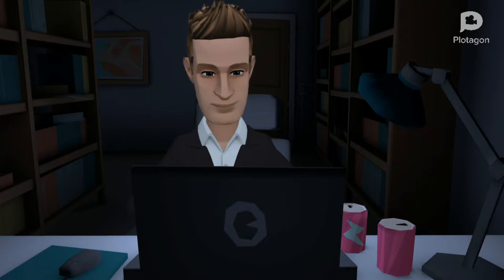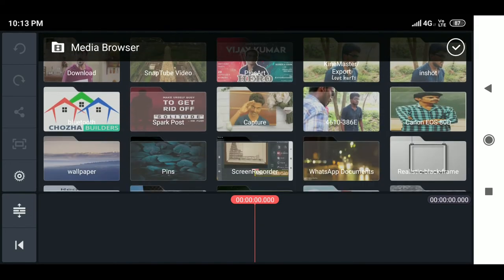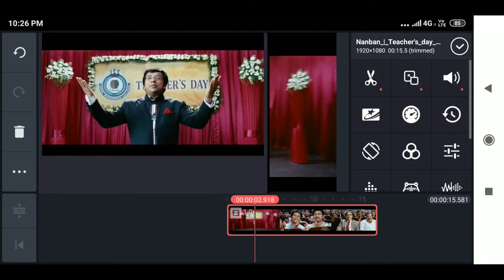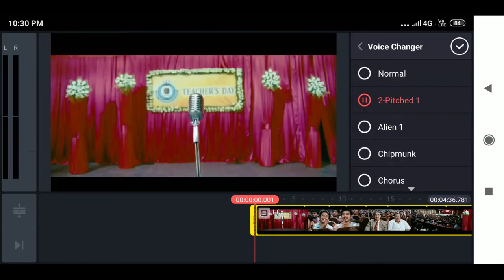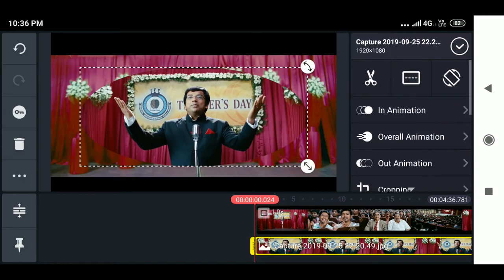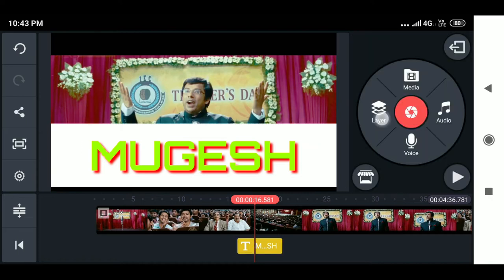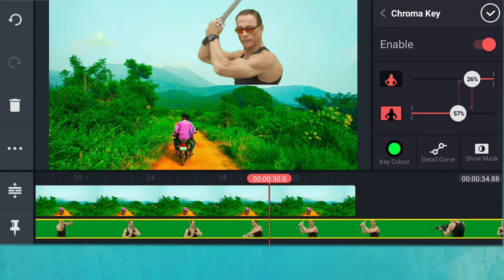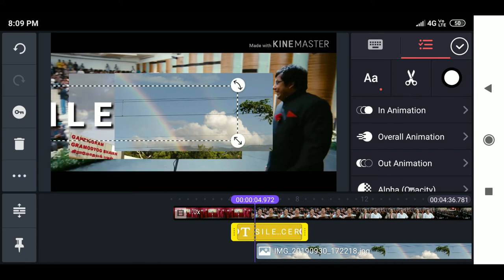Kinemaster Tutorial: How to Edit Video on Android & iPhone!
Want to Learn everything about kineMaster in Tamil? Then this the best video for you to learn it.

* Premiere pro
* KineMaster
* Alight motion
* Filmora
* Inshot
* Pixellab and
* Adobe audition
Why KineMaster?
Make incredible videos on your phone, tablet, or Chromebook! KineMaster is an easy-to-use, full-featured video editor loaded with powerful tools. KineMaster and all of its editing tools are free to use, but you can unlock even more with KineMaster Premium. Edit and share all your videos with KineMaster!

Features:
 • Add and combine multiple layers of video, images, stickers, special effects, text, and handwriting
• Color adjustment tools to correct and enhance videos and images
• Share on YouTube, Facebook Feed and Stories, Instagram Feed, Stories, and more!
• Reverse your videos
• Blending modes to create startling, beautiful effects
• Add voiceovers, background music, voice changers, and sound effects
• editing tools to trim, splice, and crop your video
• The KineMaster Asset Store provides music, clip graphics, fonts, stickers, transitions, and more to enhance your video, updated weekly
• Speed control for time-lapse and slow-motion effects
• EQ presets, ducking, and volume envelope tools for immersive audio
• Keyframe animation tool to add motion to layers
• Export 4K 2160p video at 30FPS
• Apply different color filters to make your video stand out
• Many, many more features, options, and settings!